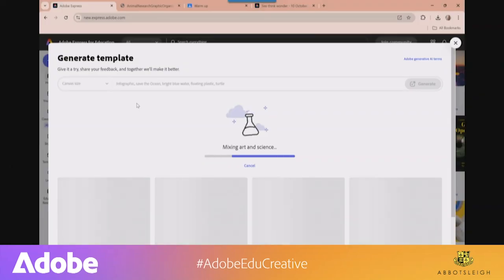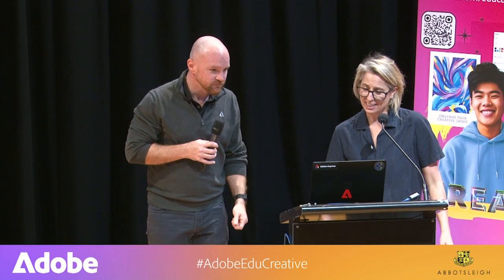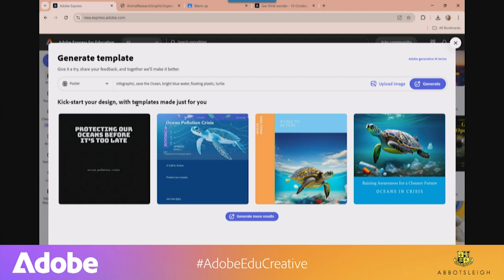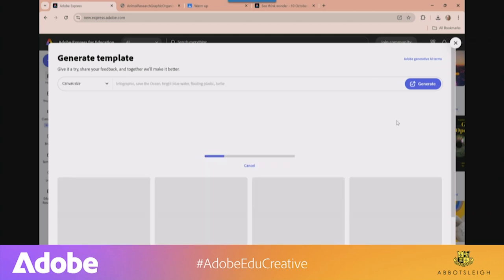Teacher Features Part 2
This clip was recorded at the 2024 Adobe Educators Conference main event in Sydney at Abbostleigh Senior School on Thursday 10th October.

Video produced by Wilkar Productions and Dr Tim Kitchen - Adobe Senior Education Specialist (Asia Pacific)